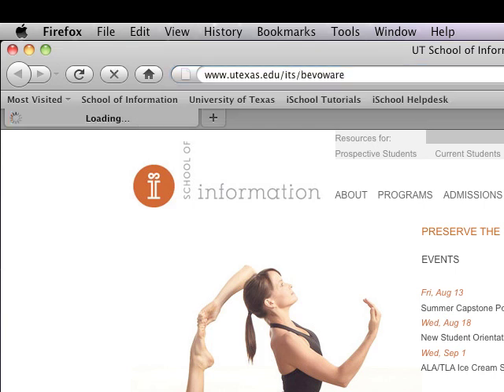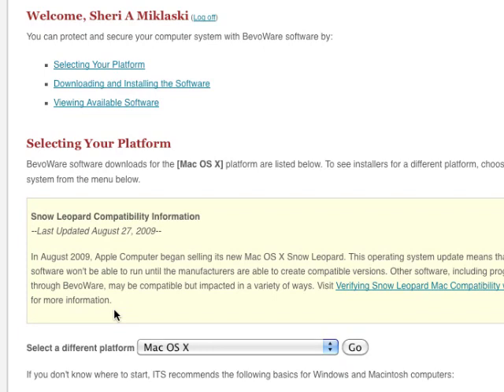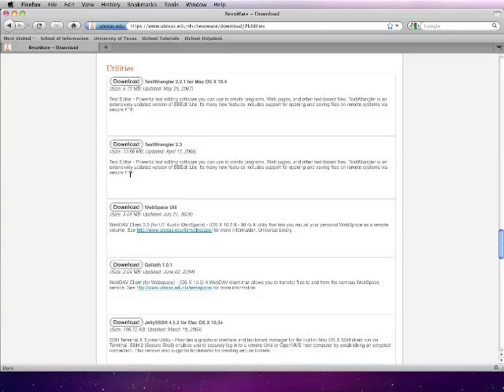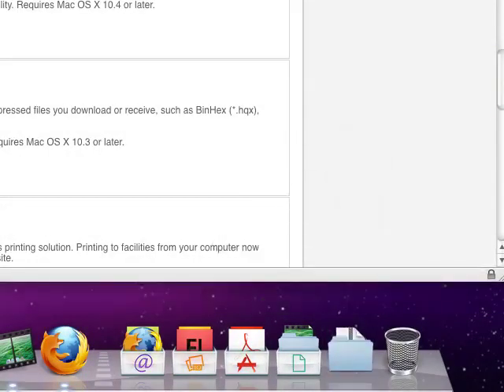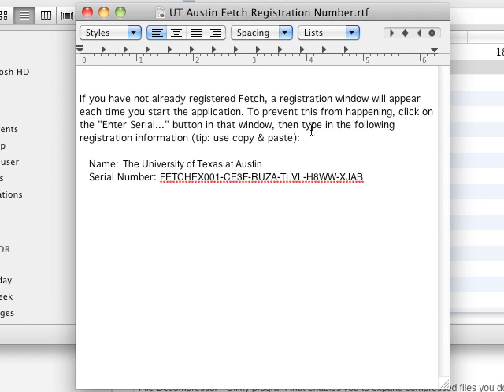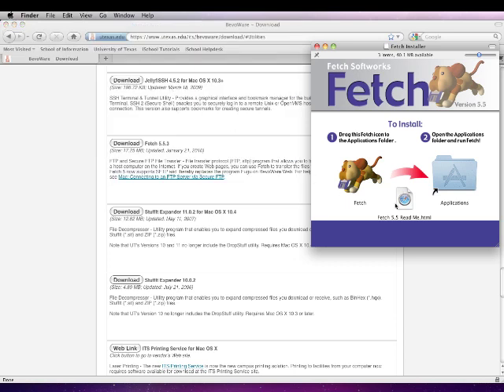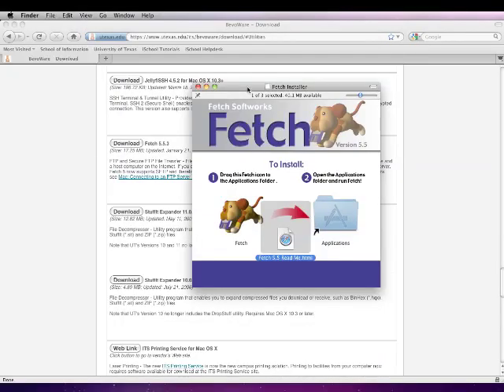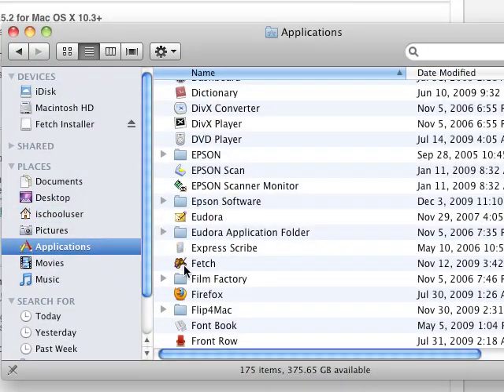fetch pt1 20100823 cammac